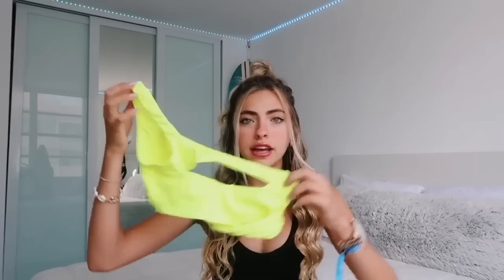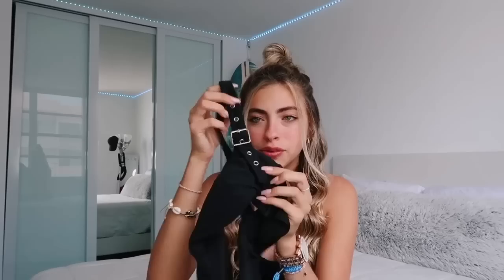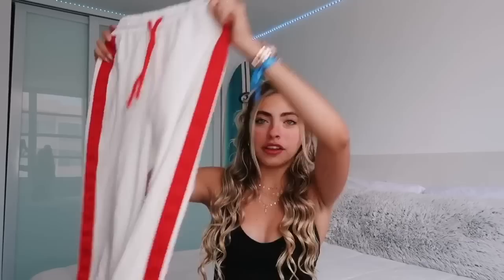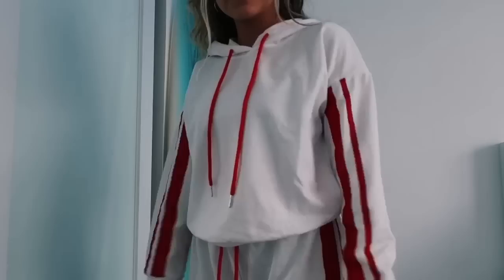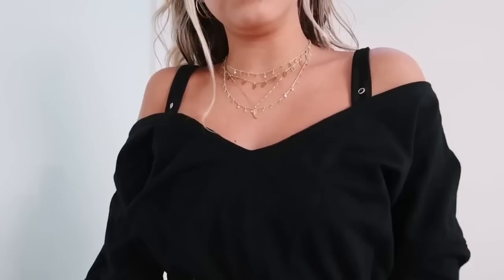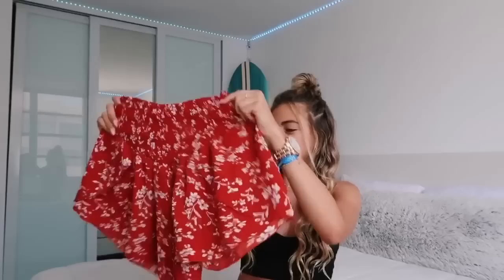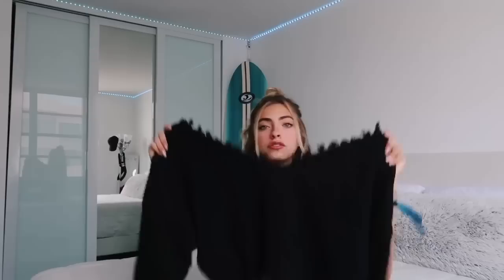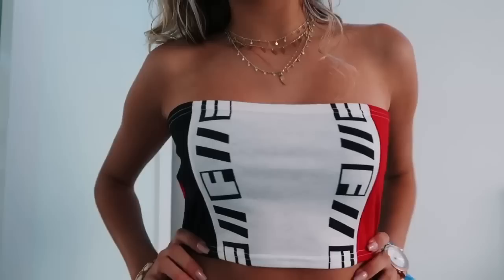SUMMER TRY ON HAUL!! Ft. Zaful || Valeria Arguelles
HUGE SUMMER TRY ON HAUL!! Ft. Zaful

tank-top-p_684705.htmlt-

19052 NE 29th Ave
United States
$76 first time costumers